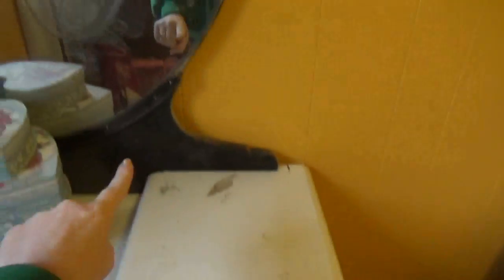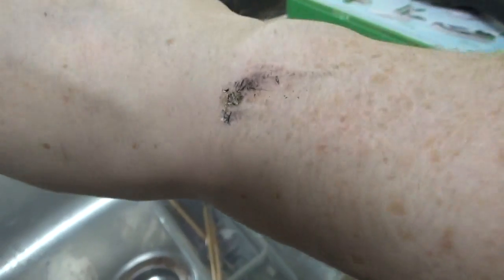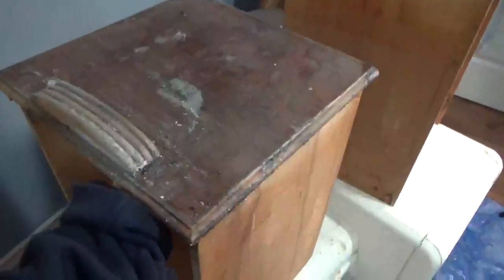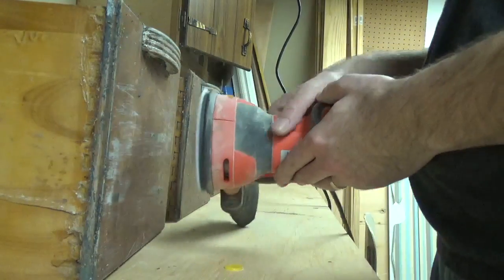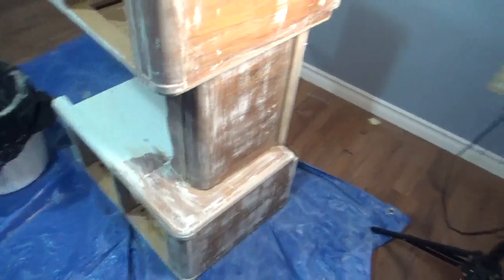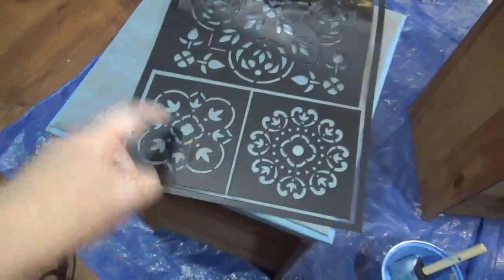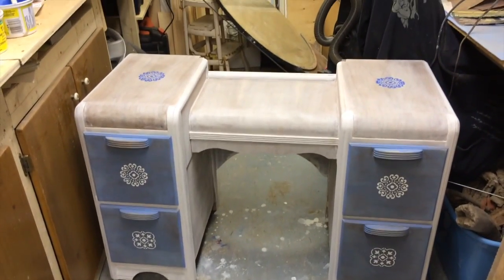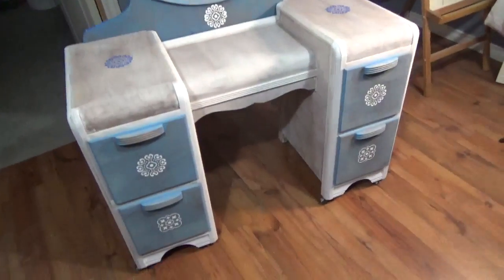ANTIQUE VANITY MAKEOVER!!